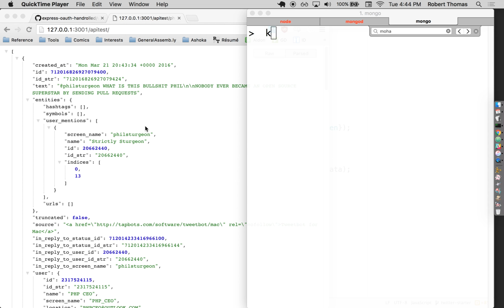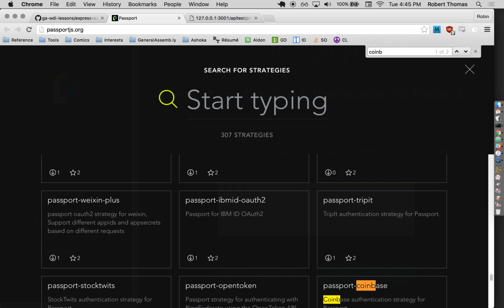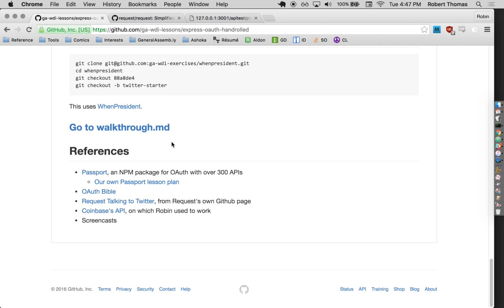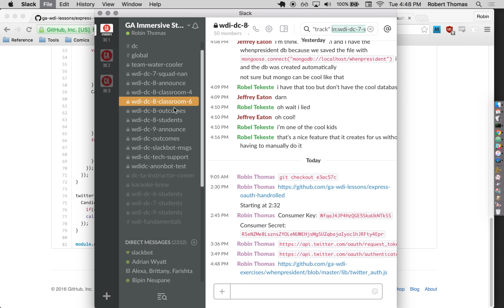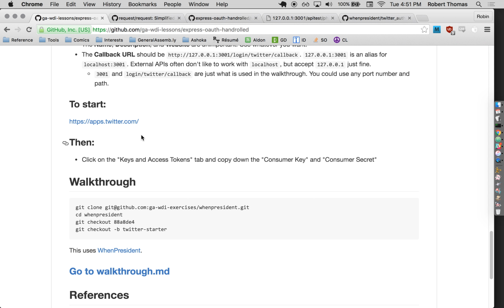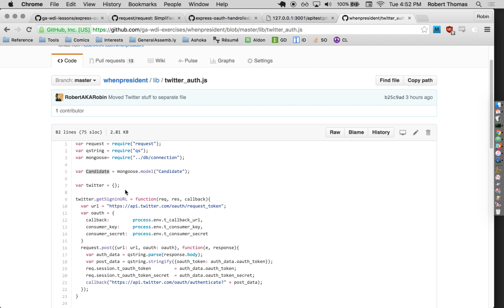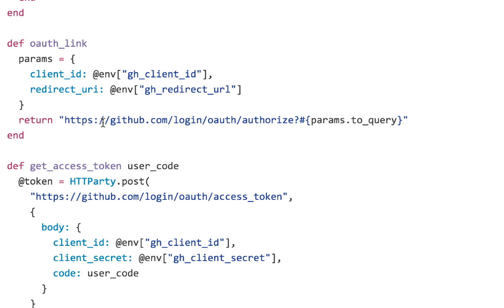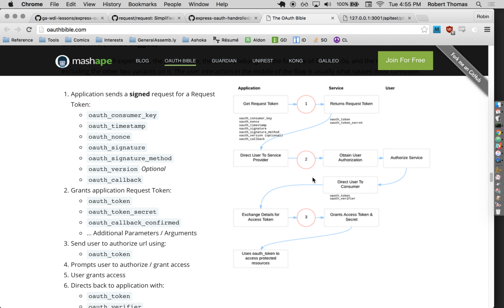Express OAuth 5/5